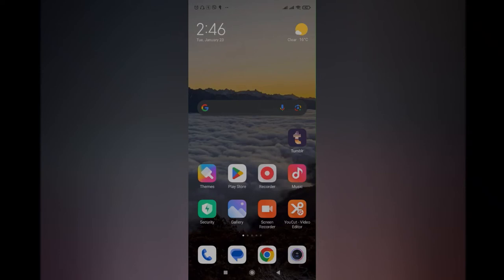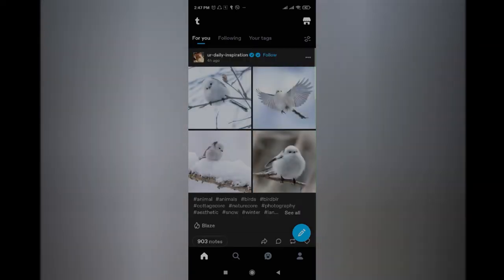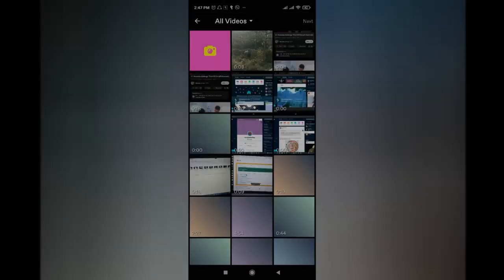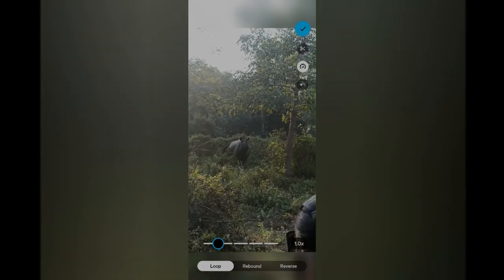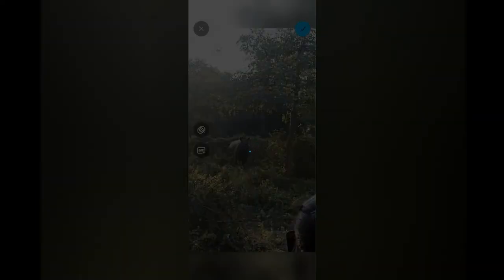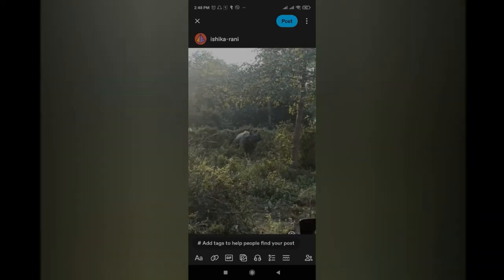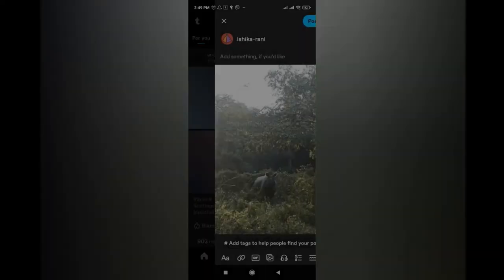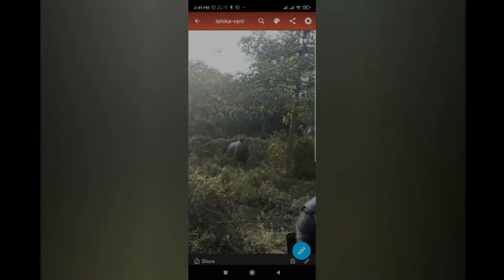How to Create GIF on Tumblr 2024 (EASY!) | Make GIF on Tumblr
Confused about How to Create GIF on Tumblr? Learn How to Create GIF on Tumblr with our latest comprehensive tutorial!

Feeling the urge to express yourself in glorious animated form?  Want to capture that perfect meme-worthy moment?  Then hop on the GIF train, choo choo!  In this quick and easy guide, we'll show you how to create GIFs on Tumblr, no fancy software needed.

**Whether you're a seasoned Tumblr veteran or a curious newbie, this video is your ticket to GIF-making mastery! **

Tag a friend who needs to upgrade their GIF game! ‍

P.S.  Warning: creating GIFs on Tumblr may lead to uncontrollable laughter, increased procrastination, and a sudden urge to buy excessive amounts of glitter.